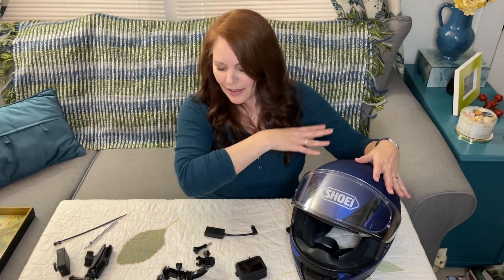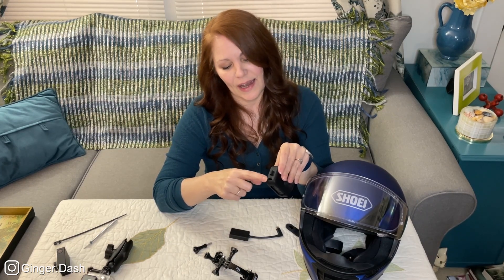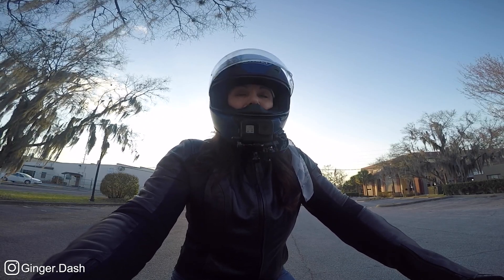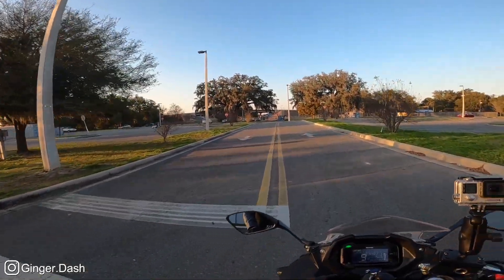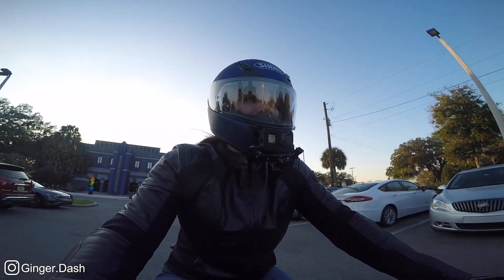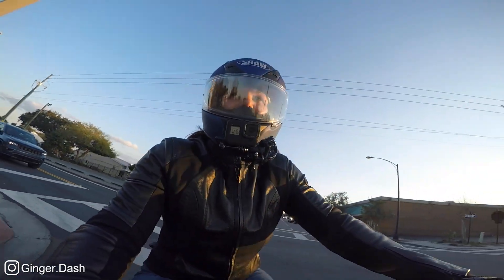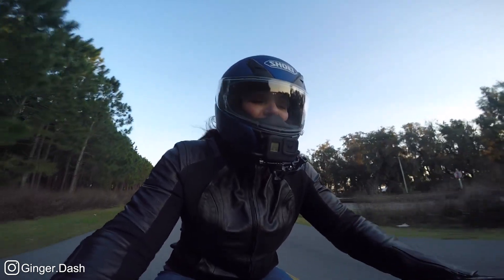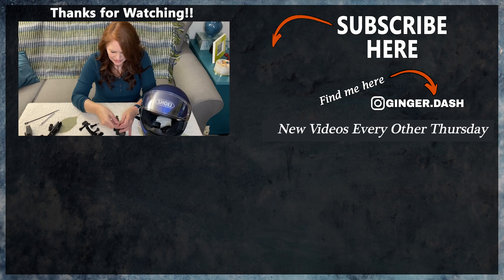GoPro Hero 8 Setup and Ride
I FINALLY got around to swapping over from the GoPro Hero 4 to the GoPro Hero 8 (helmet mount). This is a QUICK setup of the Hero 8 with some of the specific items that I found useful, and then we are heading out for a ride around town.

Many of you often tell me you want to see the area where I live, and while I don't personally find it terribly exiting (ha), it's new to you - so who am I to say "no"?

All of the items I mention in the video are listed below in the  "GoPro Related" section, should you want or need something similar.

And as always, thanks for visiting and sharing your thoughts.

~G

Video & Photo
DJI Osmo Mobile 3 Combo - 3-Axis Smartphone Gimbal
Purple Panda In-Helmet Mic
Selfie Stick Tripod (for Tailbag)
65" Lightweight Tripod

GoPro Related
GoPro Hero 8 Screen Protectors
GoPro Hero 8 Replacement Door (for audio port access)
GoPro Hero 8 Protective Silicone Sleeve/Case
GoPro Audio Adaptor
Curved Helmet Mount Extension Arm

TCX Ladies Motorcycle Boots (newer)
Waterproof Women's Backpack
Headscarf/Neck Gaiter (Under Helmet)
Neck Warmer (Cold Weather)

Motorcycle Related Accessories
Motorcycle Tail Bag
Tire Inflator (power brick)
Digital Tire Pressure Guage
Bike Tire Floor Pump